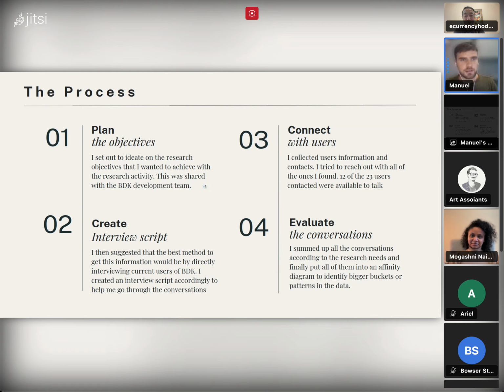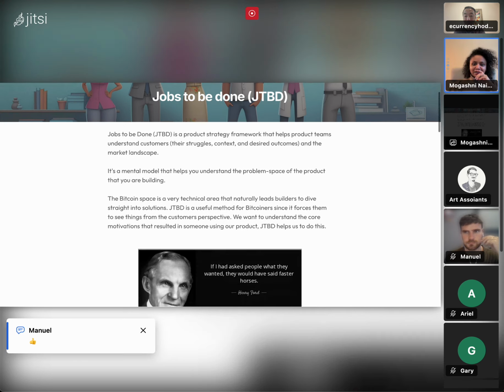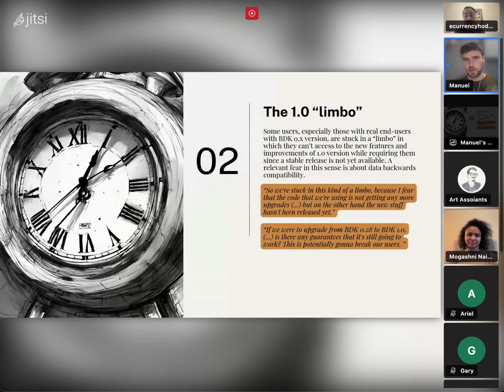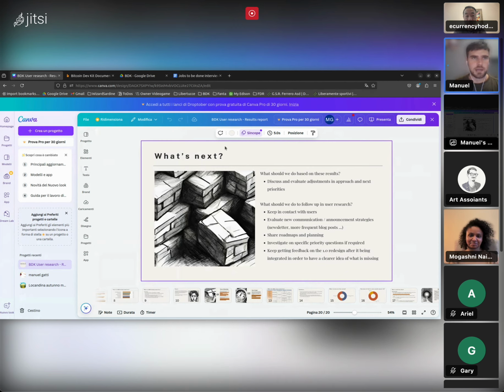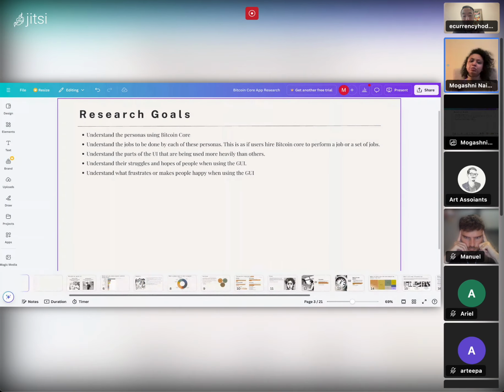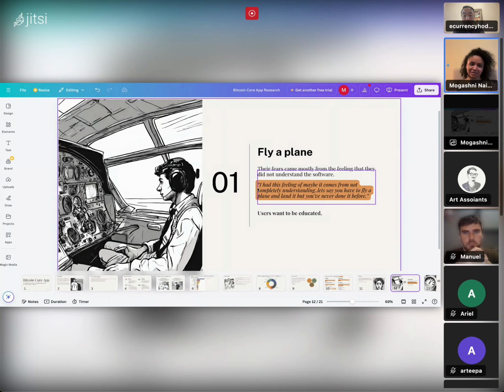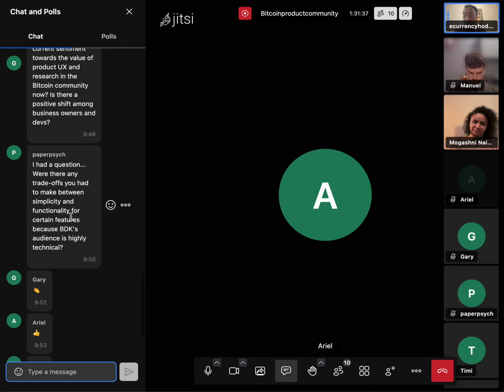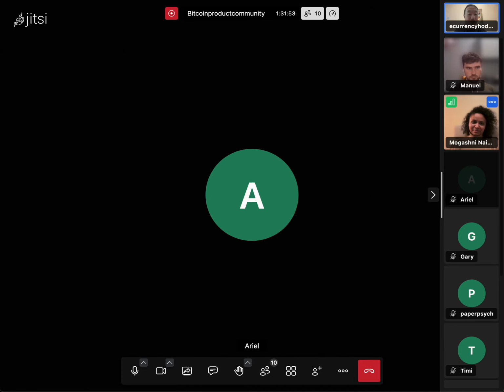User Research on FOSS bitcoin project: Bitcoin Dev Kit | Manuel Gatti and Mogashni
Last year the Bitcoin Product Community connected Manuel Gatti to Bitcoin Dev Kit. During his time contributing to the FOSS Bitcoin project, he conducted user research at a crucial time in BDK's development which led to its first major release.

Mogashni is a Spiral grantee and pillar in the Bitcoin Design Community who helped guide Manuel through the process of conducting user research.